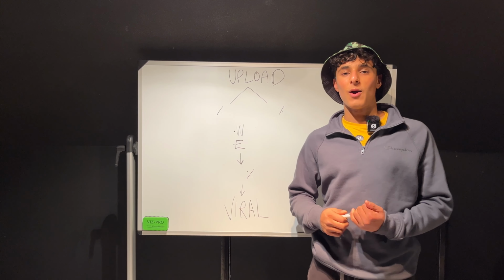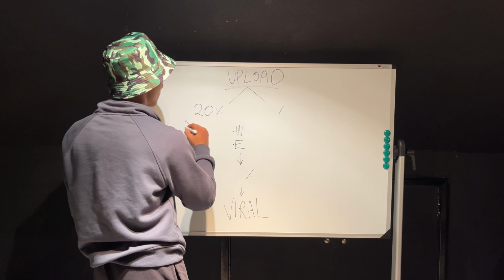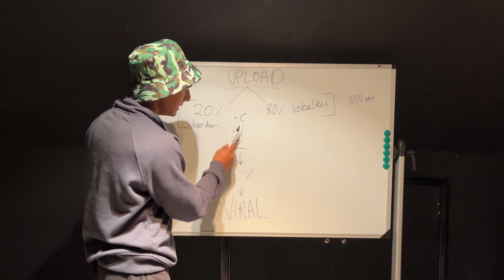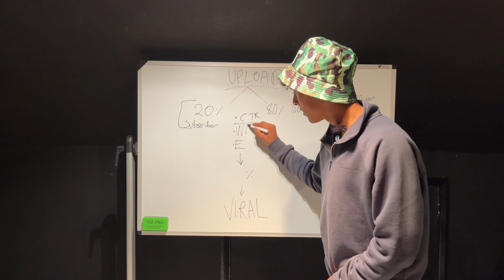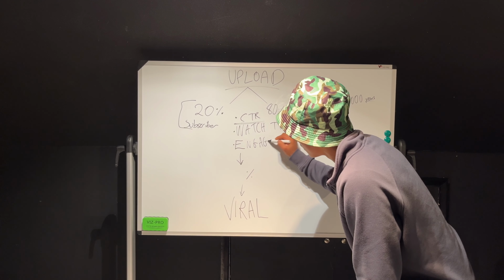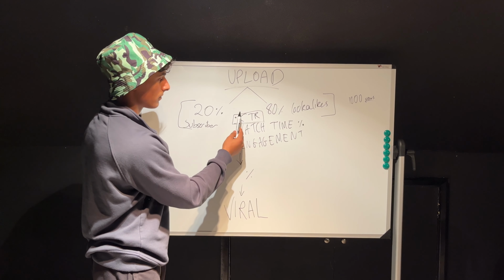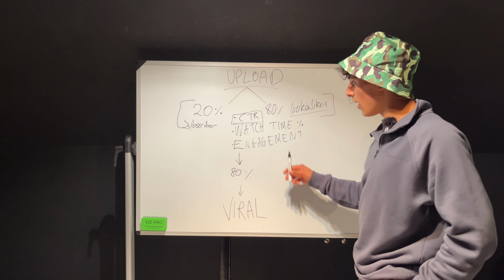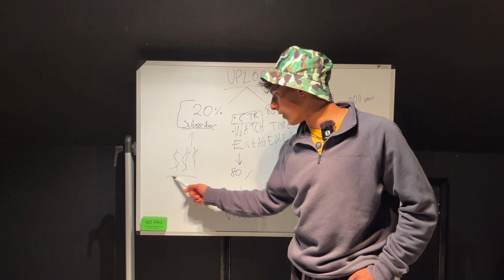The YouTube Algorithm Explained ($92k from 1 vid)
This is exactly how the YouTube Algorithm works and how online coaches can use it to make more money off of youtube

Oh, and if you haven't see it already - our customisable 'YouTube Sales Funnel' will add qualified sales calls to your business on autopilot

Transform Your Content Game:

First, we'll script our winning ideas so you can record easily

Second, we'll edit the videos, thumbnails, and SEO

Third, we post the videos, and track the booked calls using a custom link

Why our 'YouTube Sales Funnel'?

The fastest way to grow on YouTube right now

How we scale creators to become a content machine - adding up to 10M views

How to get in front of more of the right people

Becoming the industry leader - Getting LOYAL fans

Little time & effort required - all Done-For-You and systemised

Directly increases revenue & network connections